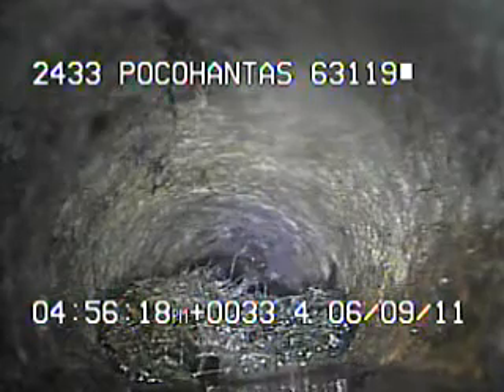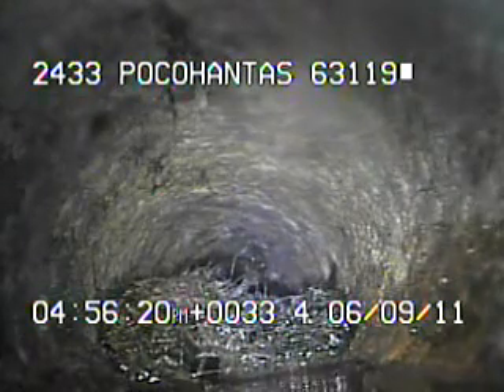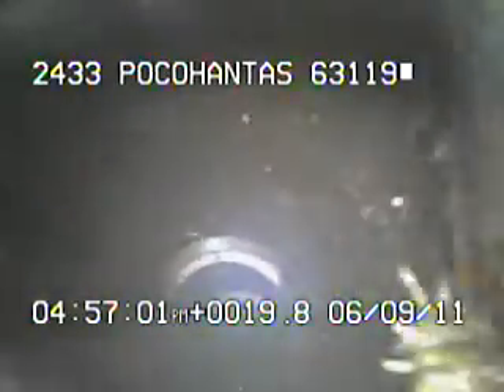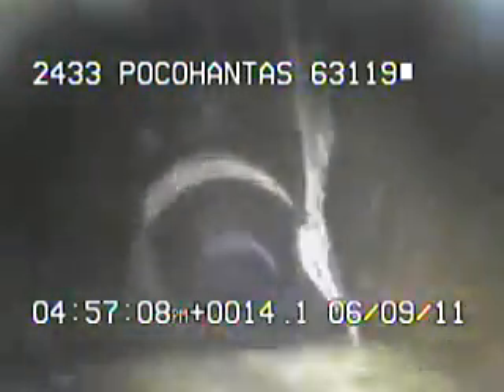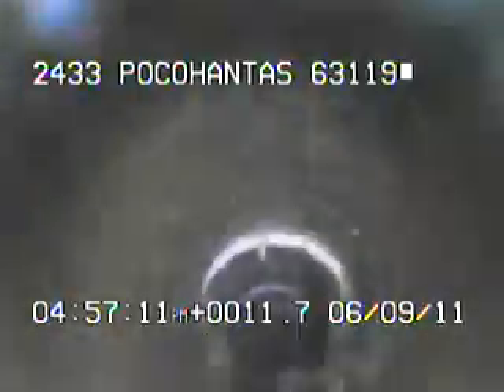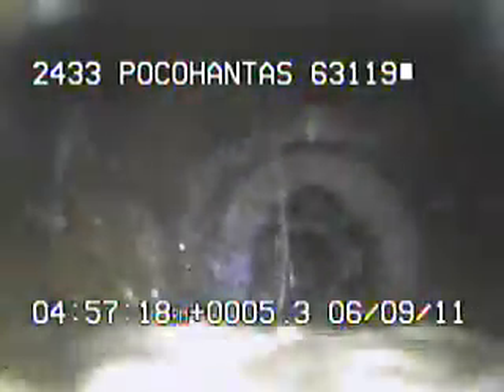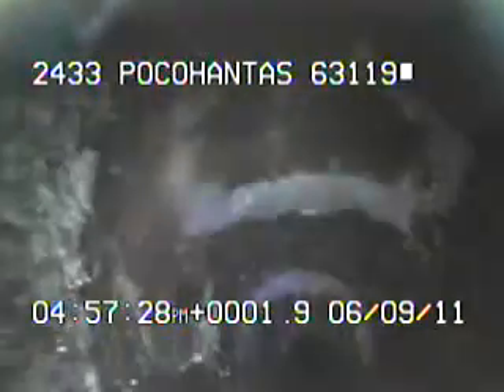2433 Pocohantas 63119 part 2